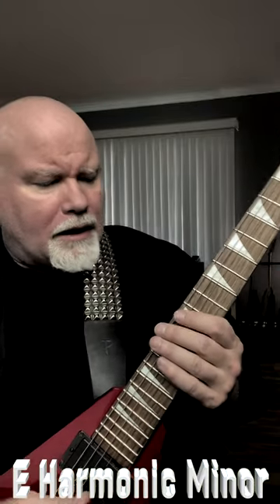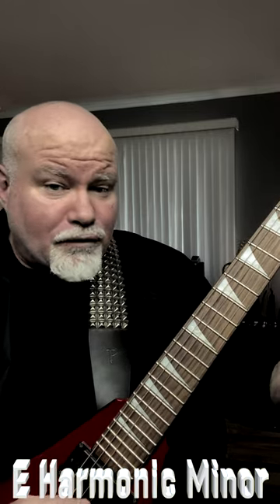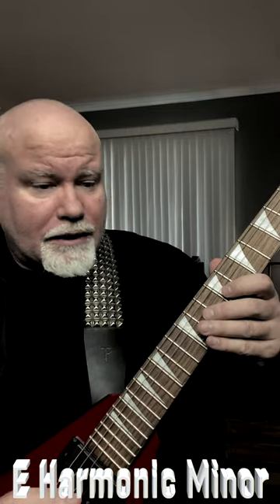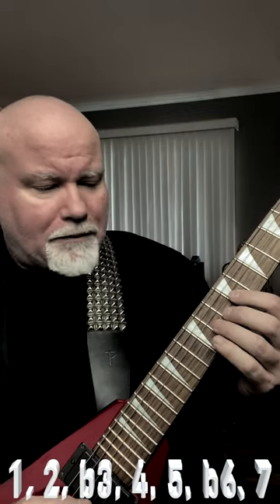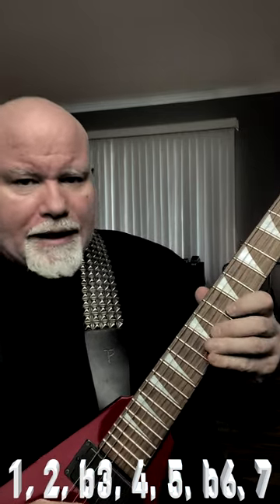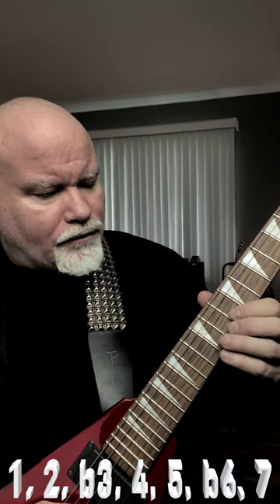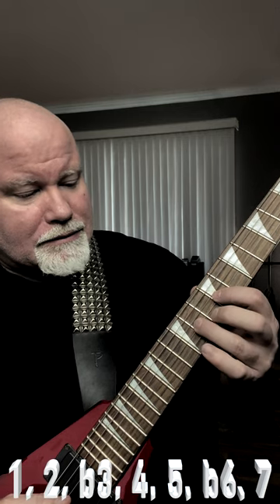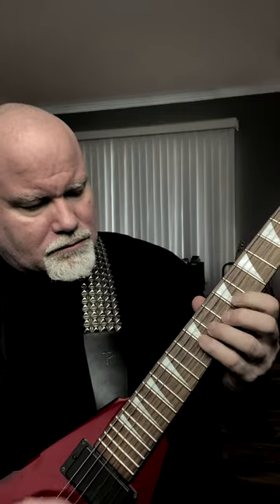E Harmonic Minor Scale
I put something in there to see if y’all are paying attention!